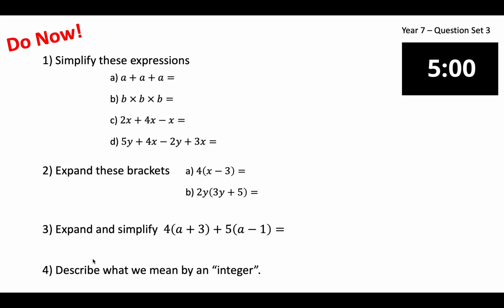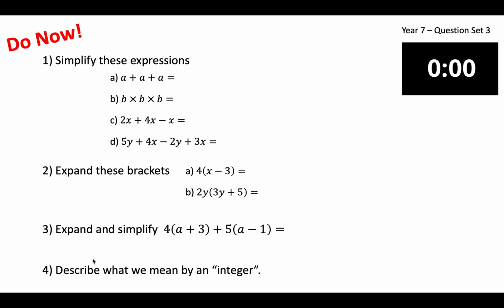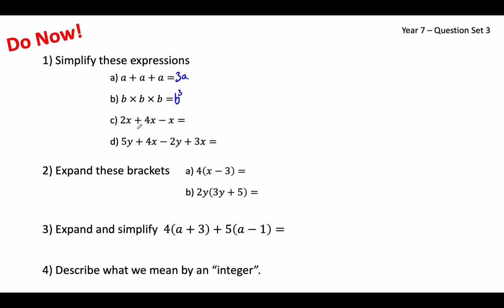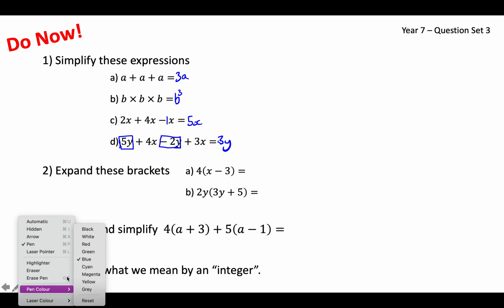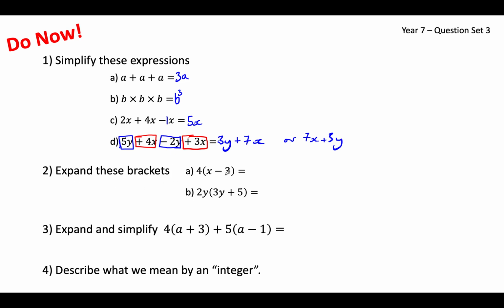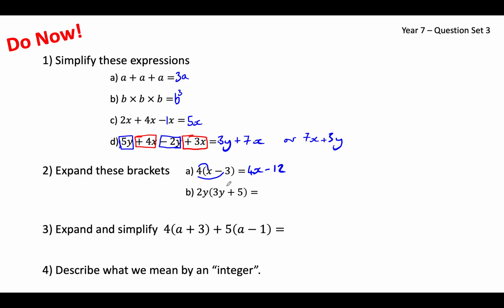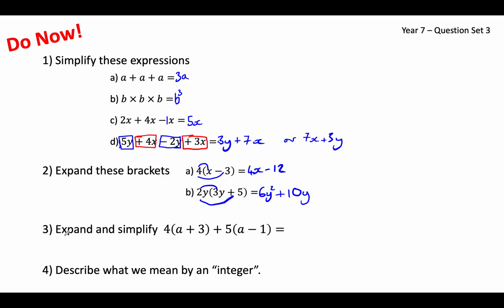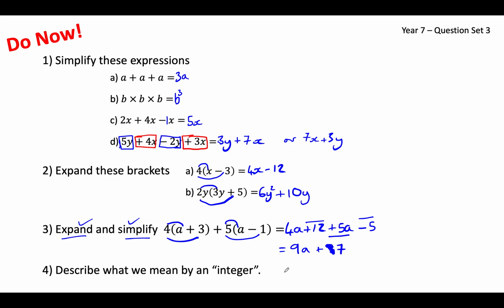Do Now - Yr7-3